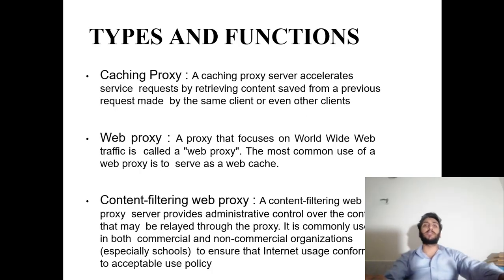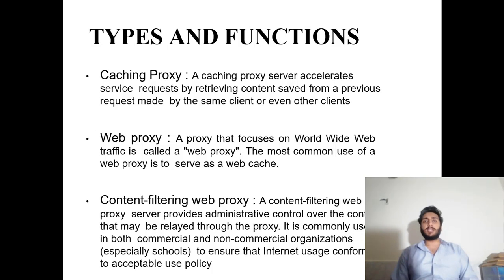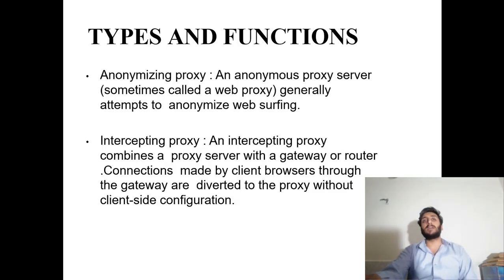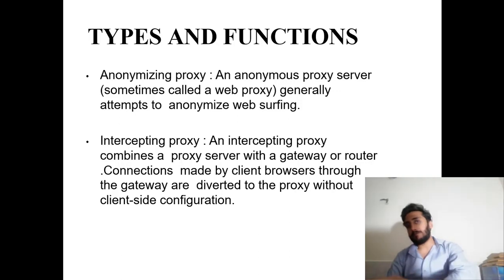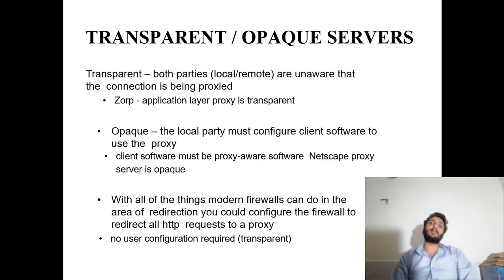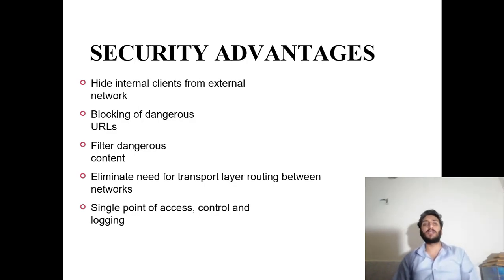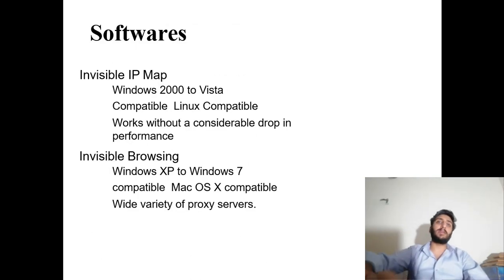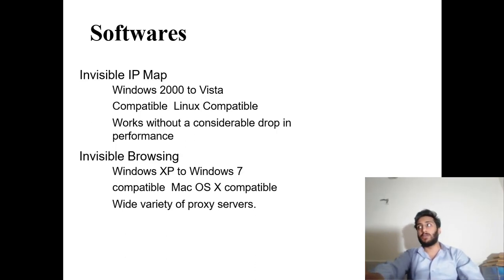Computer Networks and Internet Working Lecture 15 b | Proxy Server II | Engr. Jaffar Ali